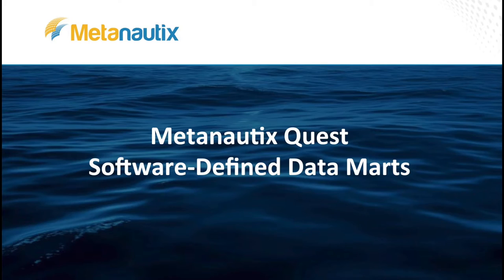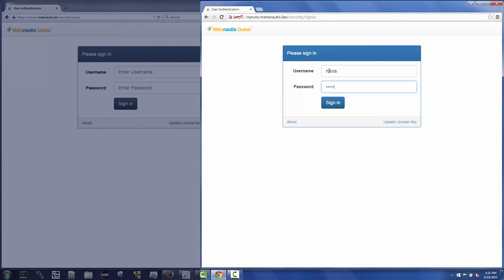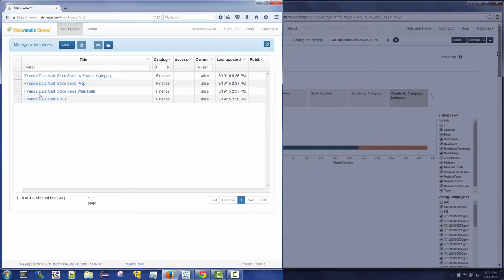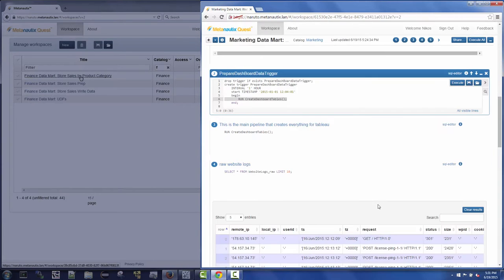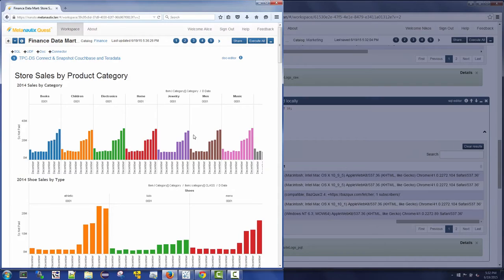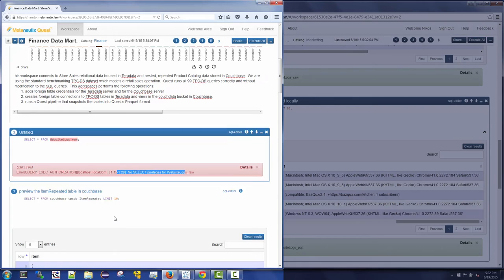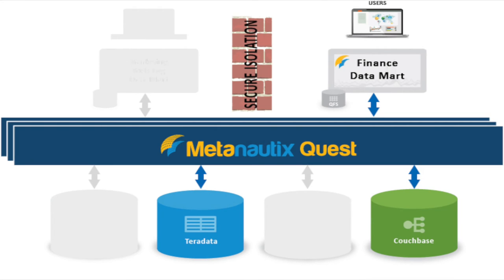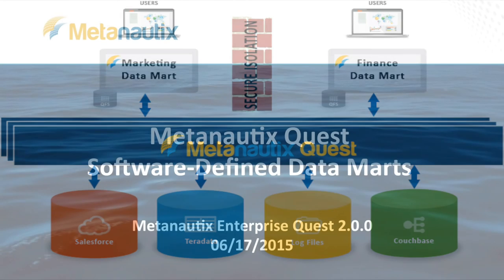Metanautix Quest Software-Defined Data Marts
With Quest Software-Defined Data Marts (SDDM), your organization can build secure, isolated data marts, even on virtual servers. Quest software-defined data marts make it easy to build virtually contained applications across the departments in your enterprise at large-scale.